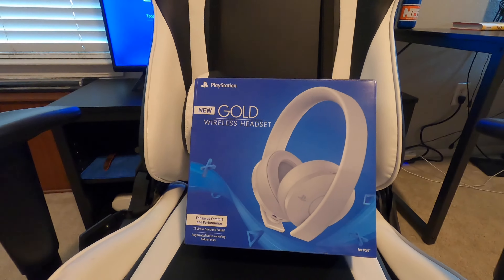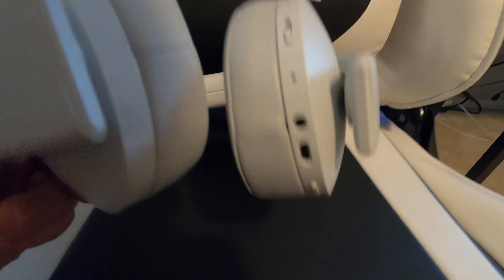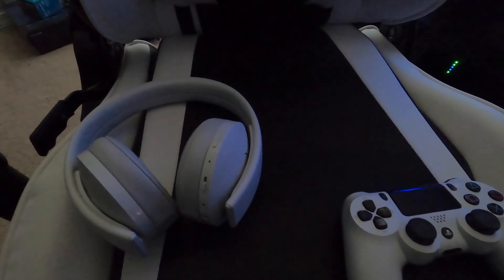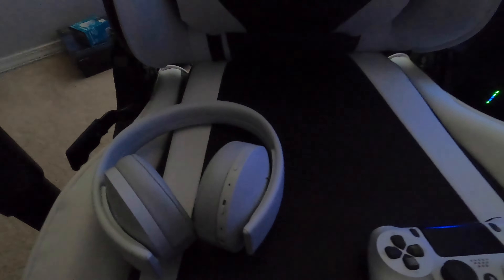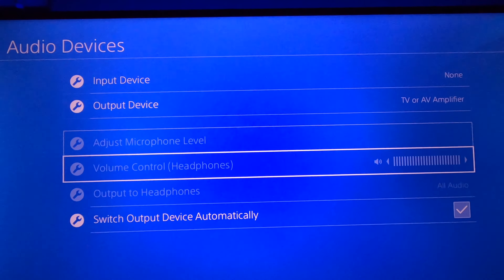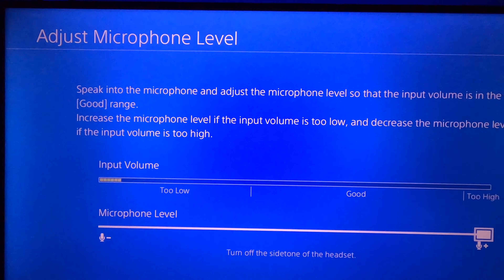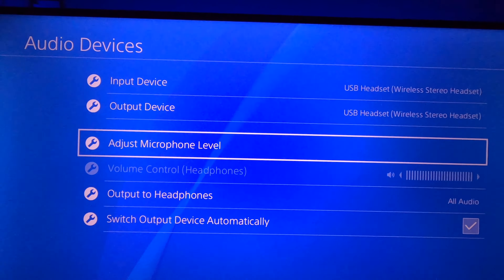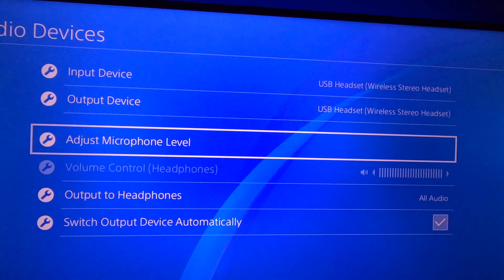How To Fix PS4 Headset From Cutting Out And Crackling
A quick video to show how to fix headset audio on PS4. An easy fix that works with any headset that uses a wireless adapter. I hope this video helps!